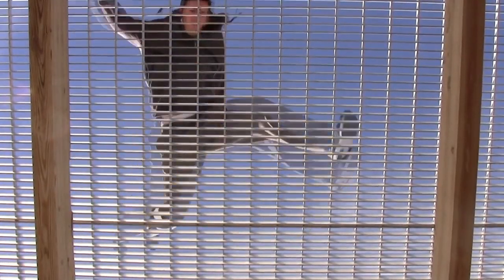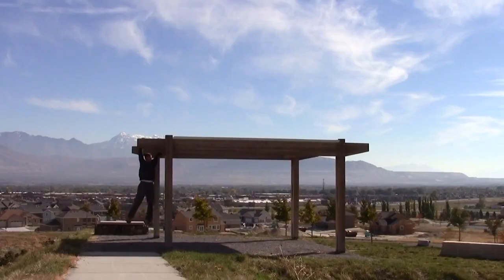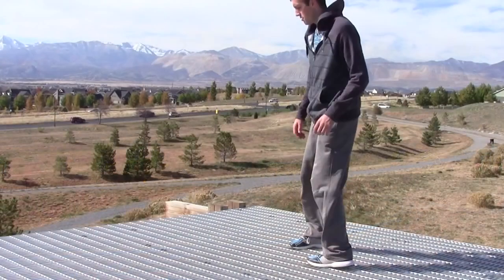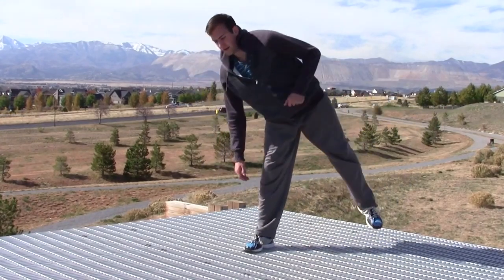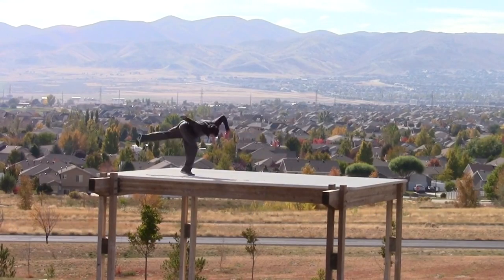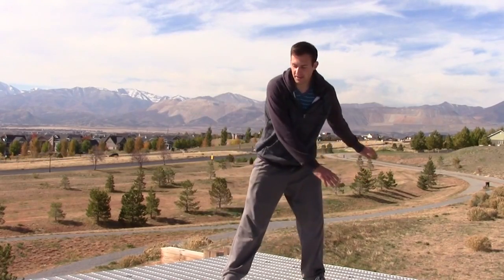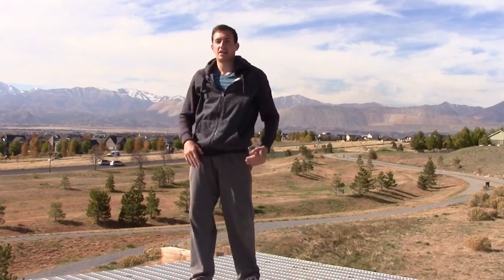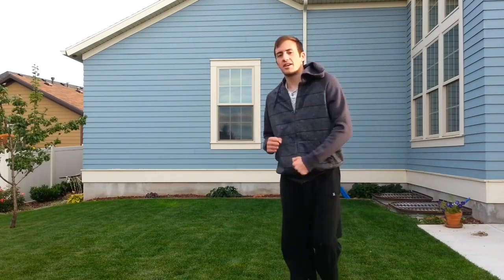BUTTERFLY KICK Tutorial (Parkour Tricks)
If you don't agree with the title, write in the comments about this!
(Если вы не согласны с названием, напишите об этом в комментариях!)

- welcome to VK (добро пожаловать во ВК)